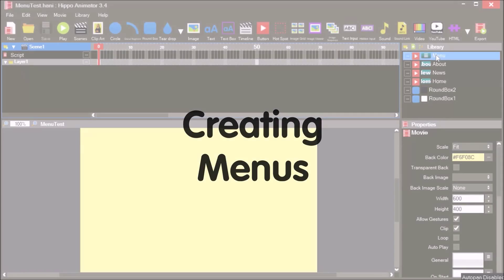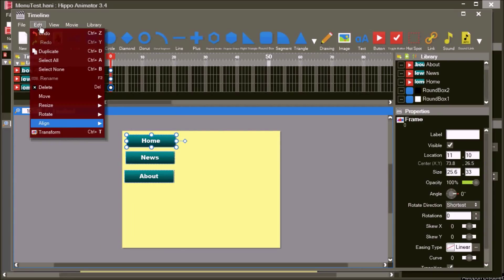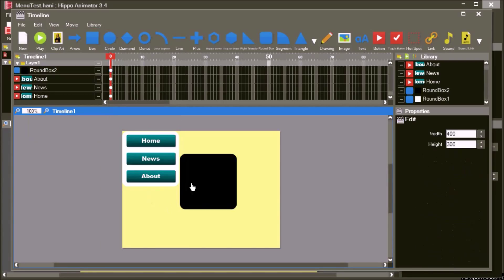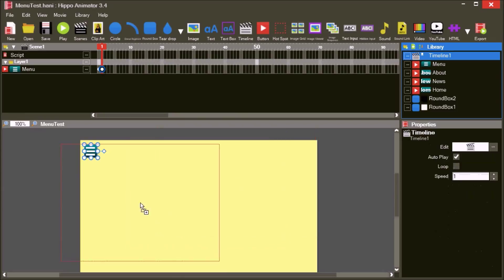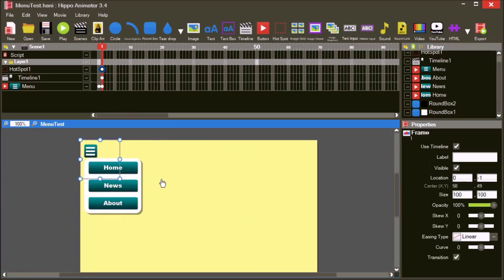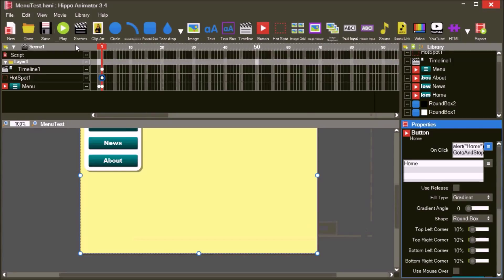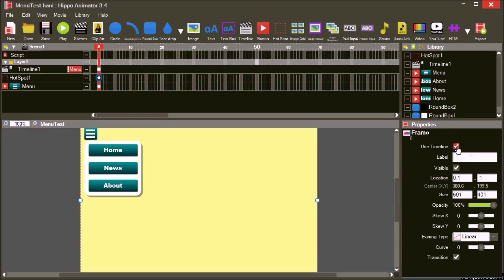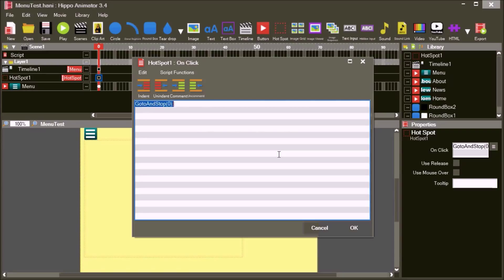Creating Menus - Hippo Animator 3 Tutorial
This video demonstrates two ways to add a menu to your HTML animations. The example could easily be expanded to create menus that fade or slide in.